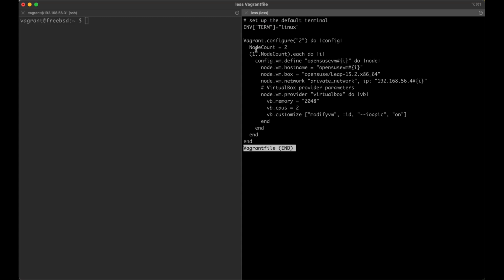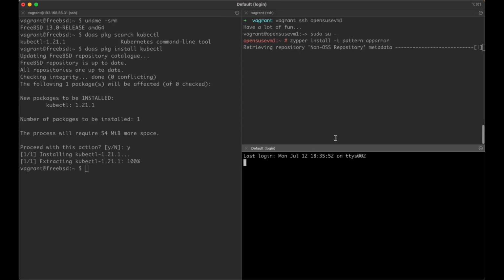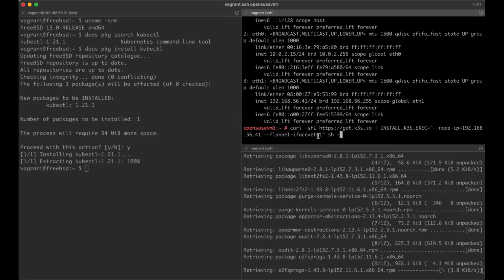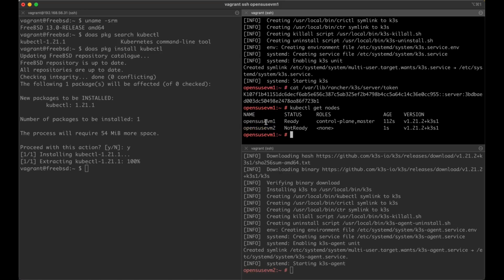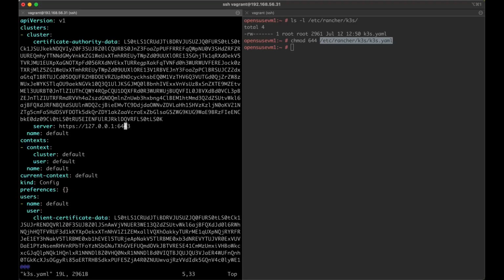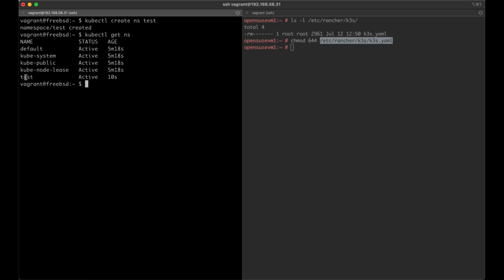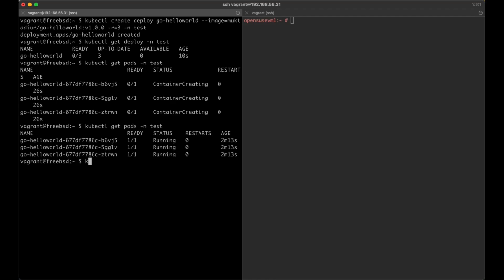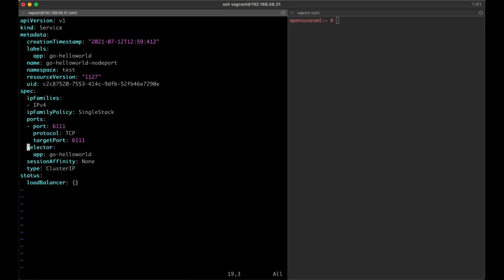Managing Kubernetes cluster from FreeBSD with kubectl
Create Kubernetes cluster with Vagrant, OpenSUSE, and K3s. Then manage the Kubernetes cluster from FreeBSD with kubectl.